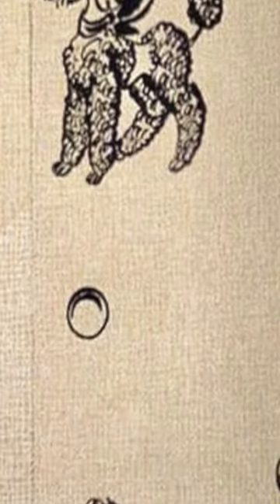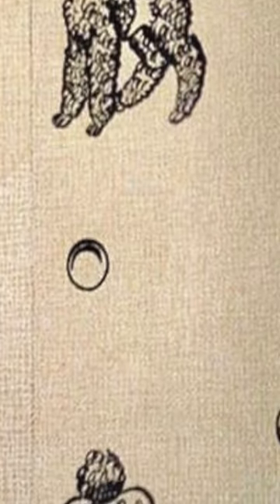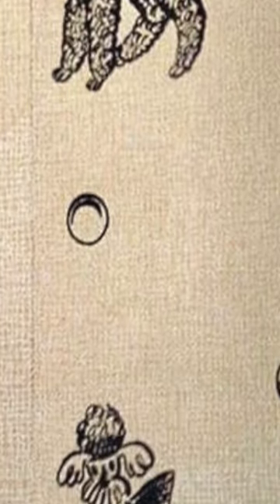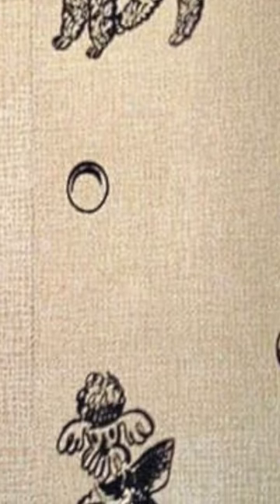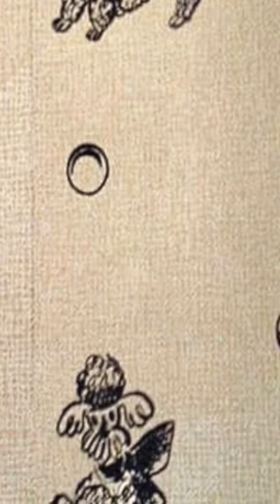Gladys Presley’s poodle wallpaper recreated at Graceland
How Gladys Presley’s poodle wallpaper was recreated at Graceland